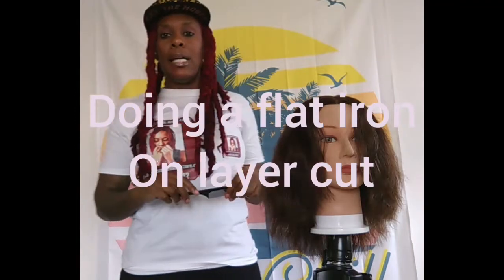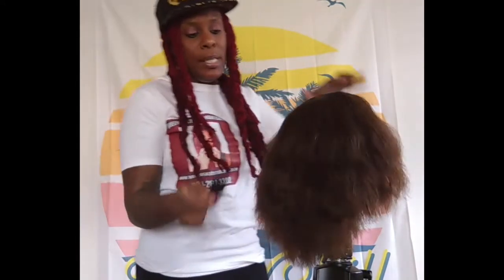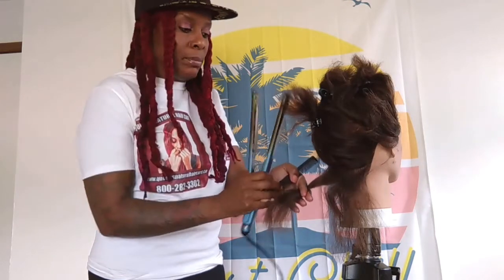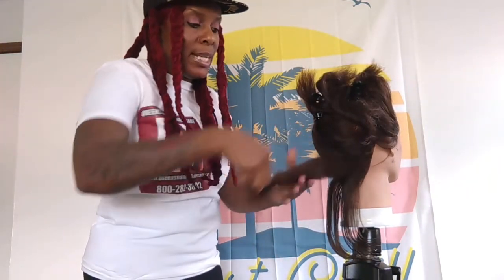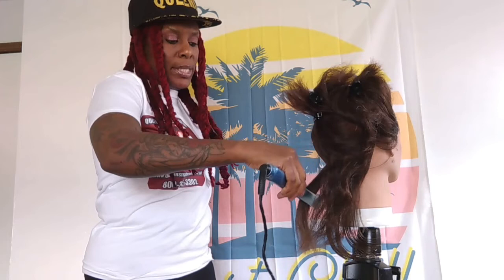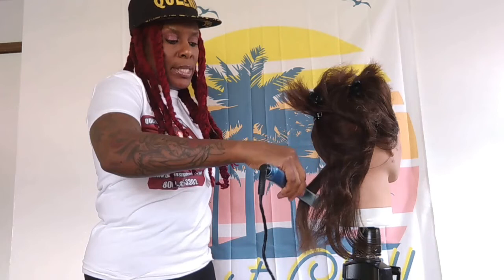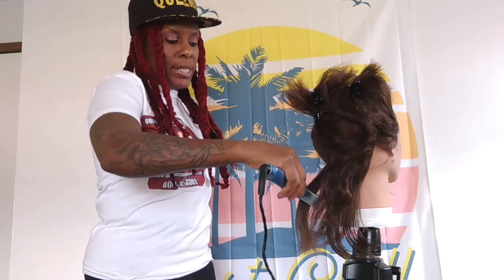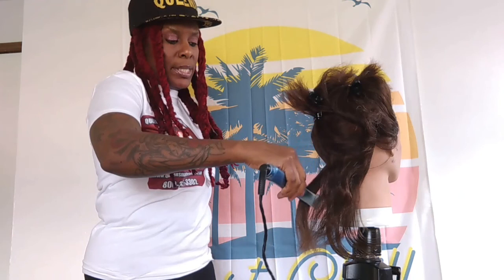Teaching how to flat on